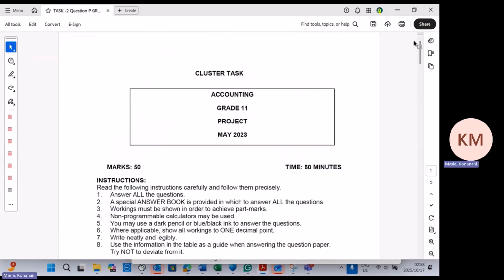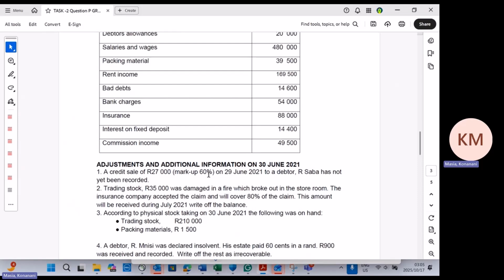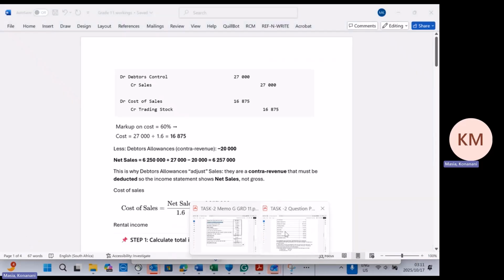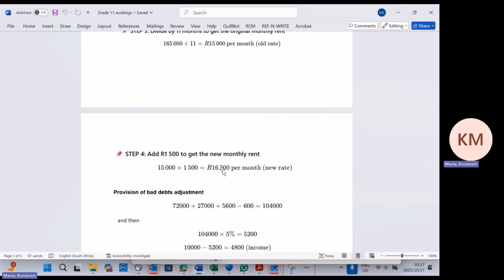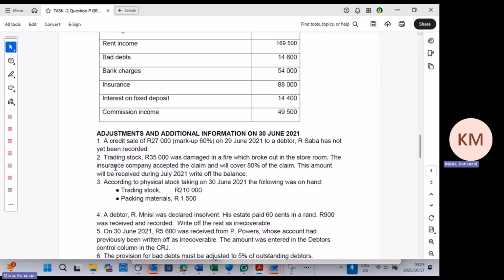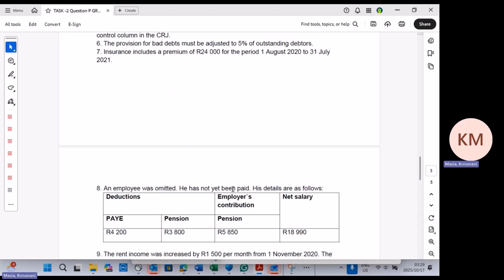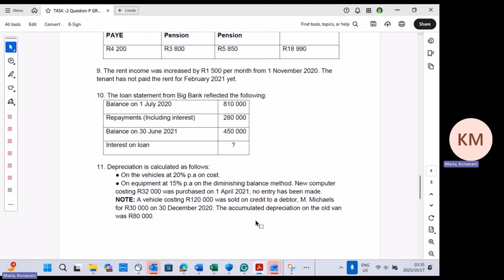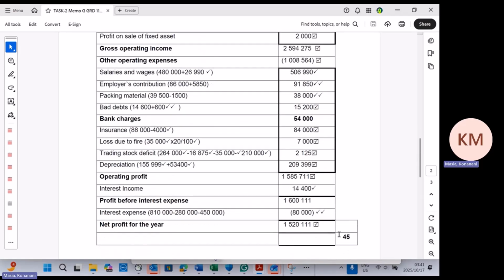Grade 11 Accounting Income Statements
Presented by Dr K Masia